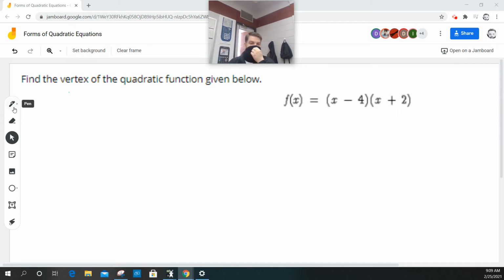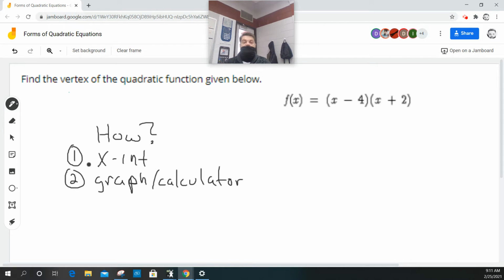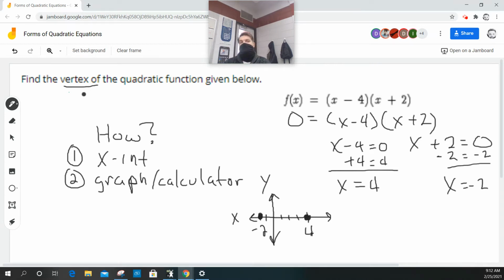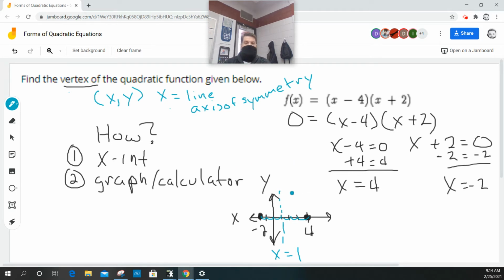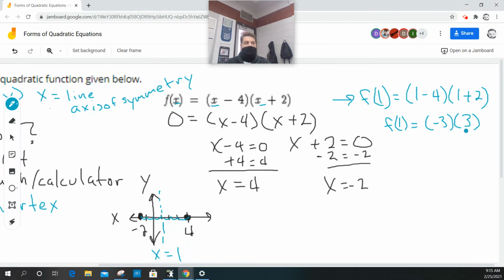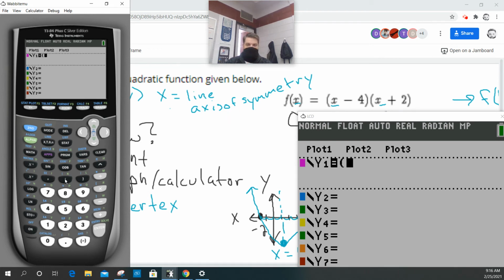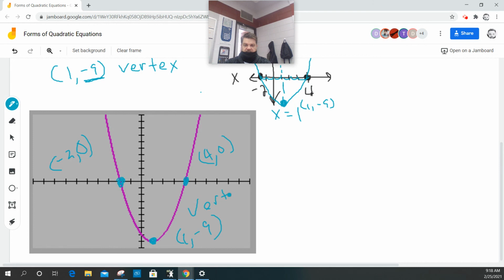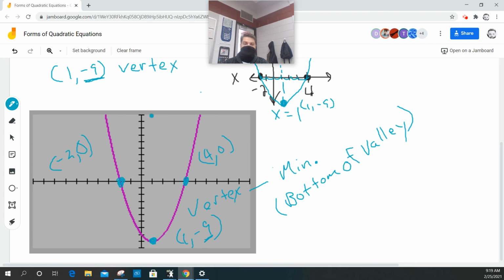Algebra 1B Forms of Quadratic Equations Example 5